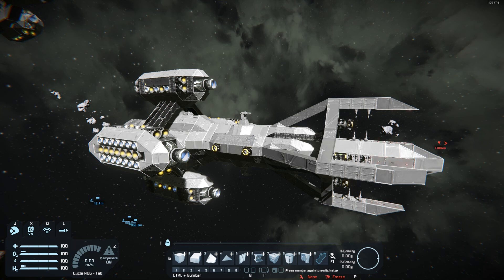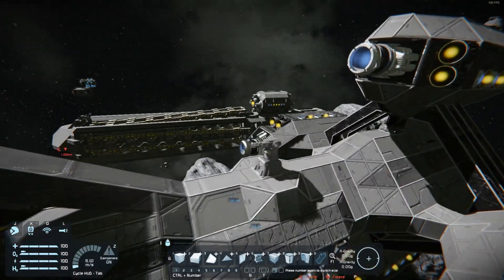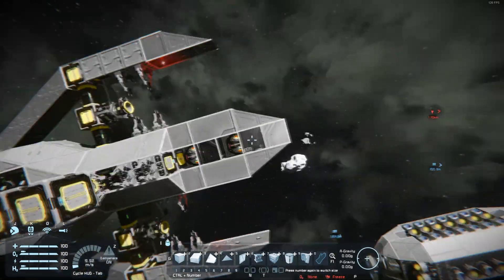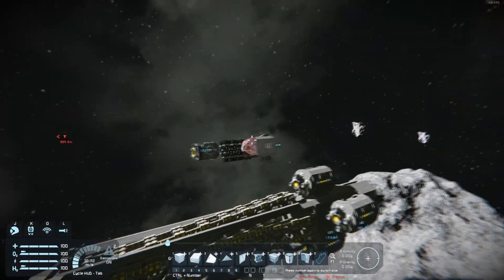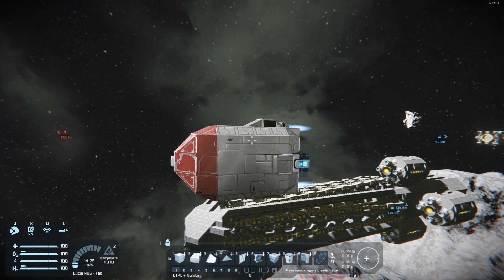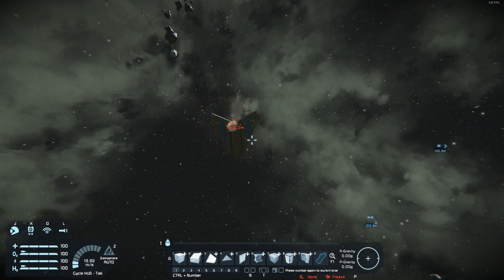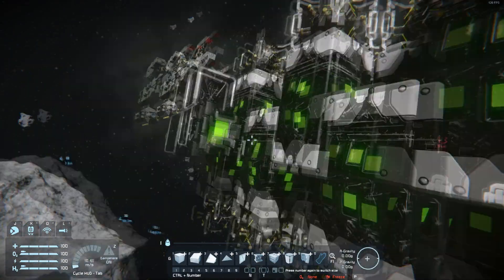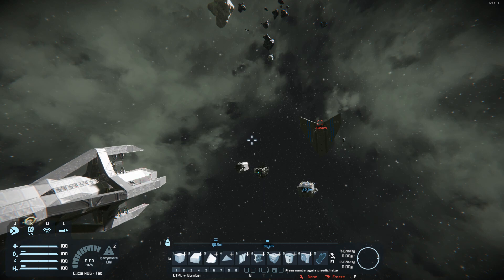Space Engineers Drone Factory Mk2 Prototype Showcase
This is a showcase of the features of my Drone Factory Mk2 prototype